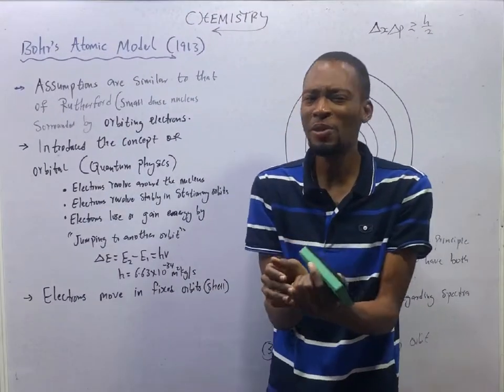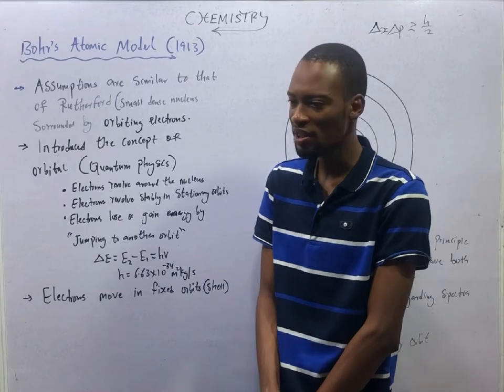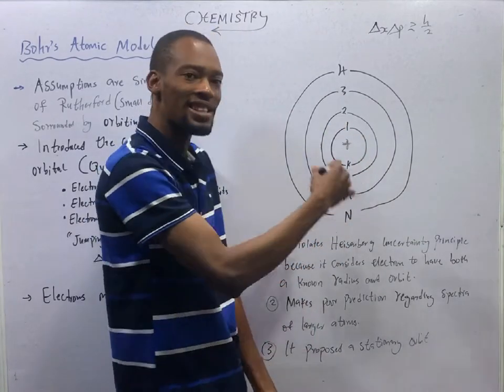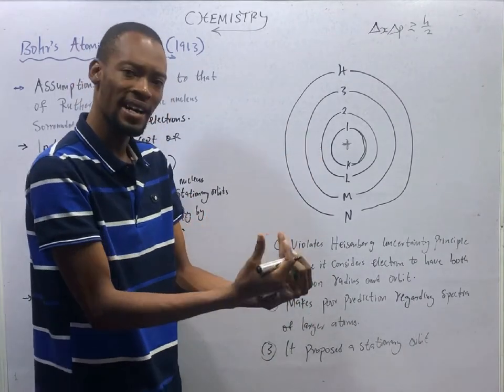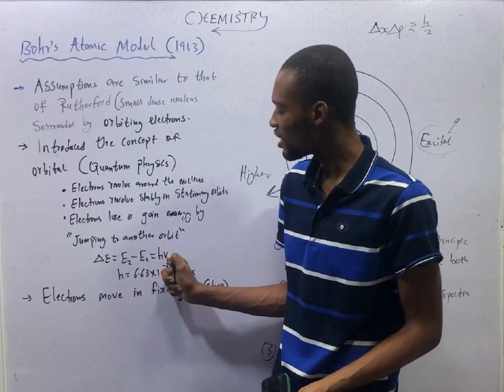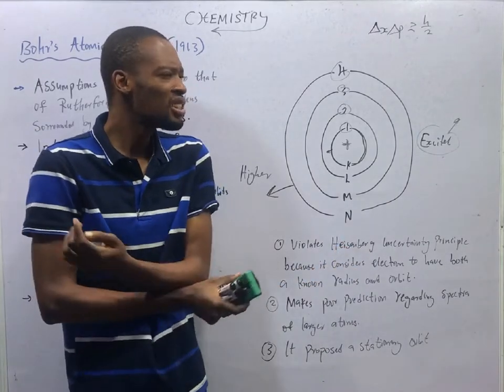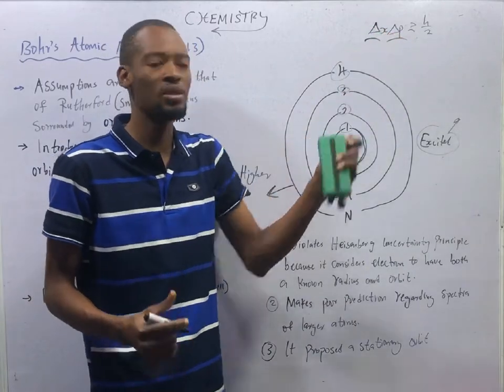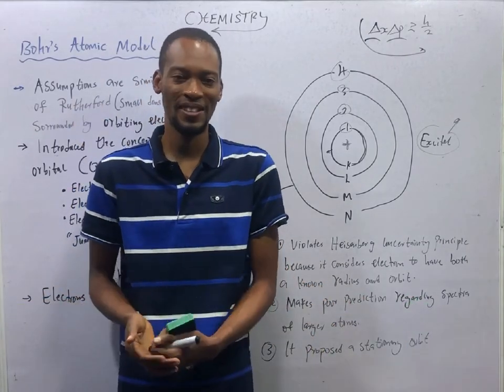Bohr's Atomic Model And Limitations » Updated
Niels Bohr’s Atomic Model, Success And Limitations...

00:00 - Intro
00:38 - Bohr vs Rutherford’s Theory
01:40 - Niels Bohr’s Atomic Model
02:42 - Stability of the Nucleus
04:24 - Plank’s Constant
05:47 - Limitations of Bohr’s Model